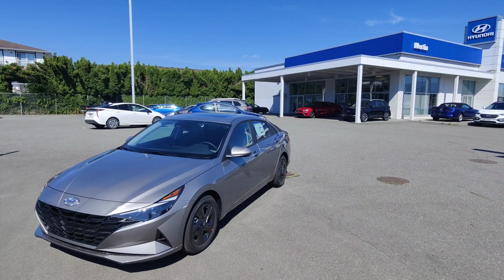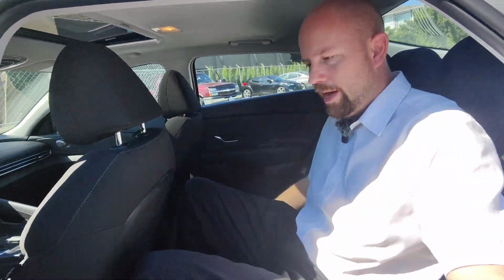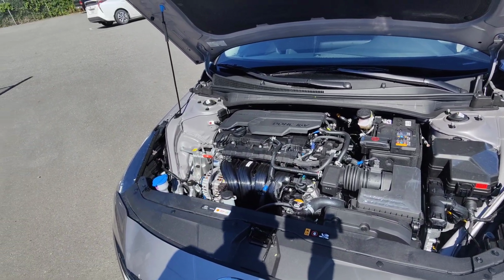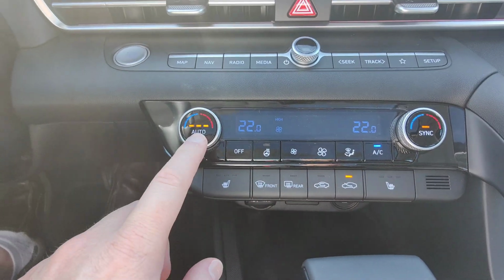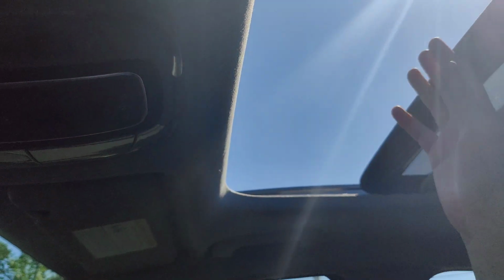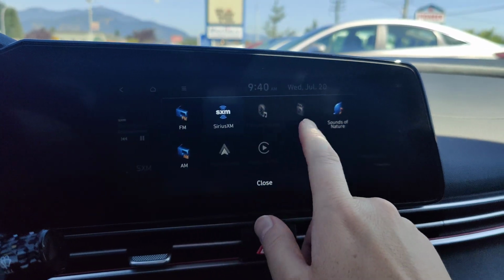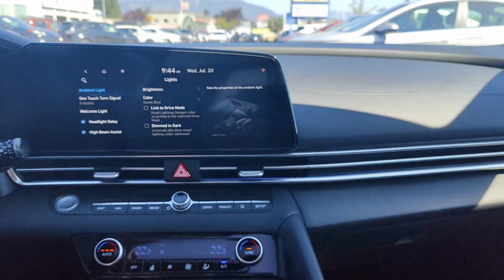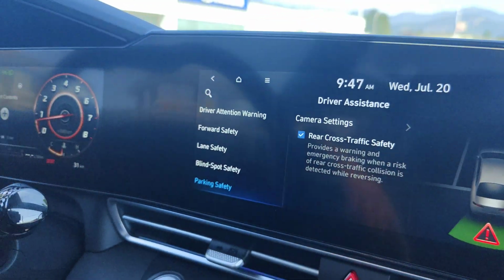2023 Hyundai Elantra Preferred with Sun and Tech package feature Review! (4K)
For all your wireless Android auto, apple carplay, and Android AI box devices: